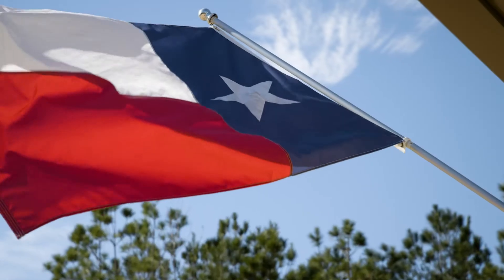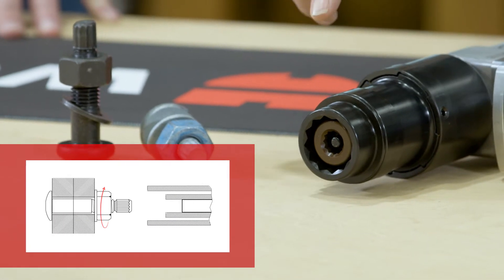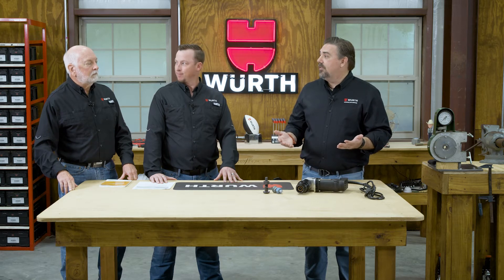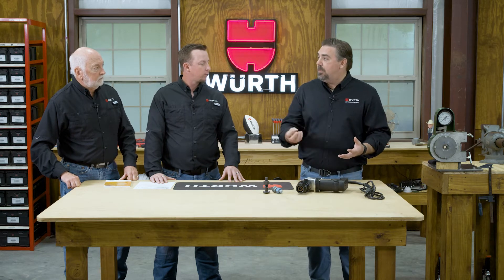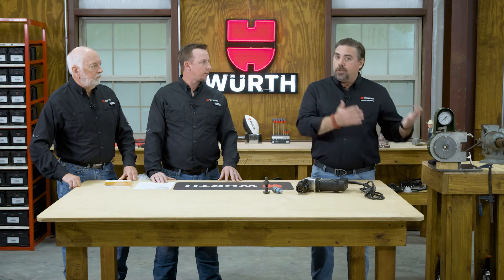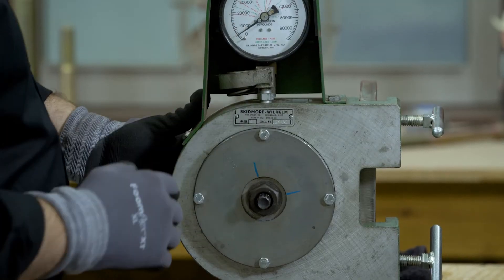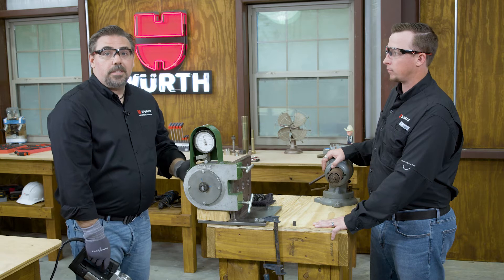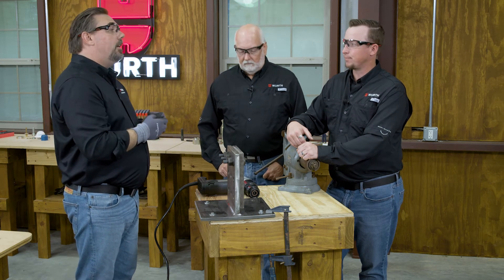Twist-off Tension Control Assemblies | Würth Knowing Episode 20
In this episode of Würth Knowing, learn about Twist-off Tension Control bolts in structural assemblies.

Chris Tribble from Würth Construction Services joins Randy and Aaron to discuss and demonstrate Twist-off Tension Control structural bolt assembly. Learn why proper storage is important when Chris tries to install bolts that Randy left in an open container on the workshop’s back porch.